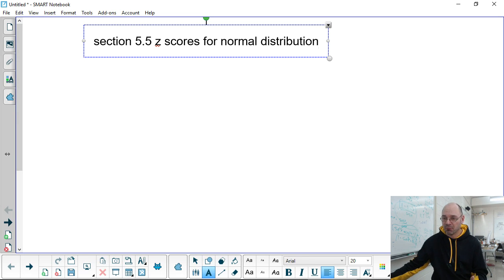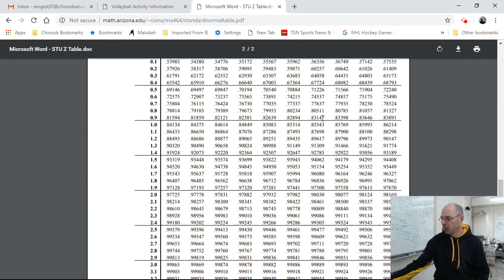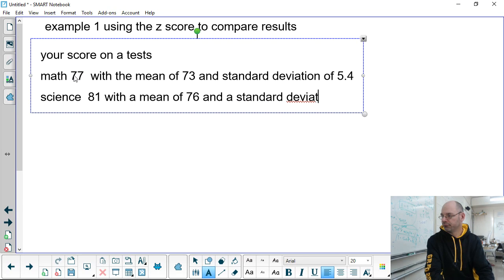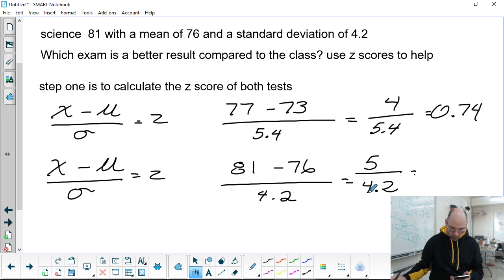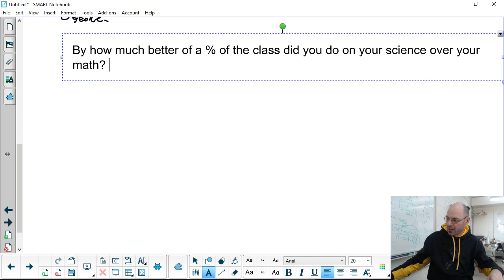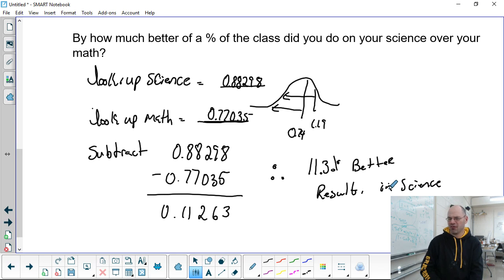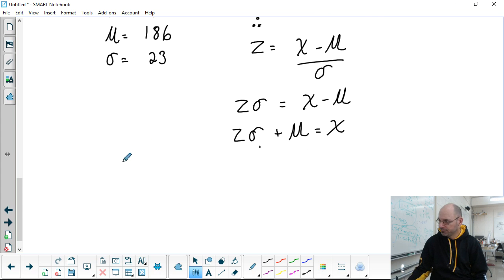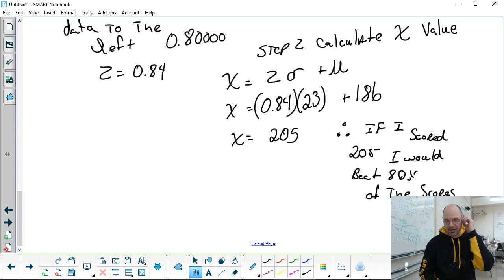5.5 z scores part 1